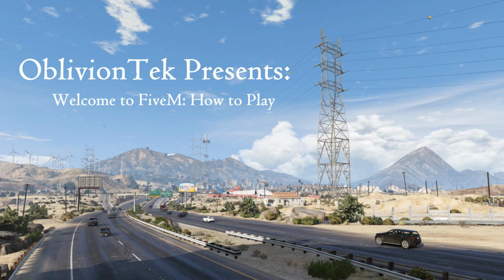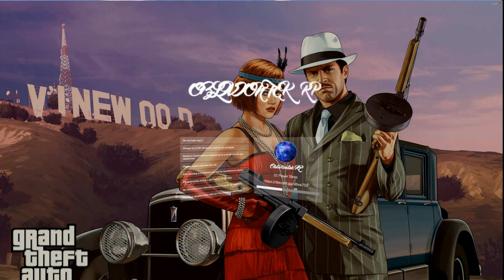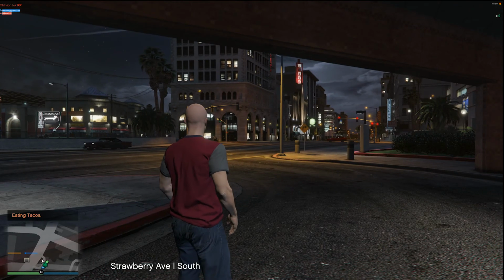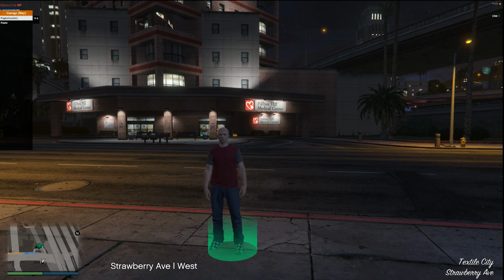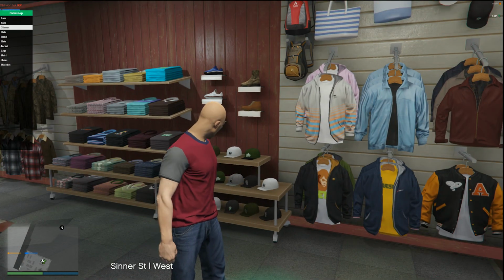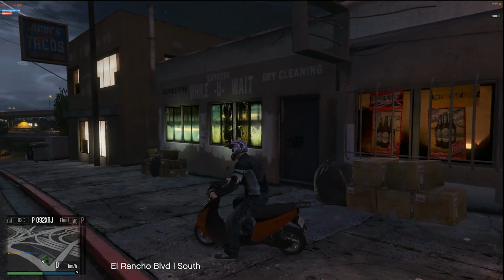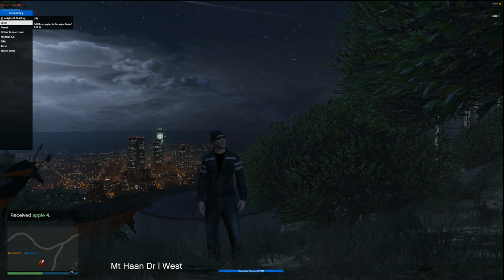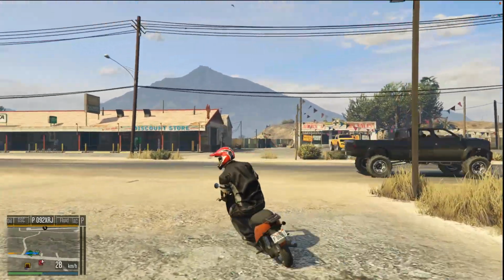Get started with OblivionTek RP: - Fivem GTA 5 Roleplay Servers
Join obliviontek RP and start your alternate life today!
Our Main Server IP: 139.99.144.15:30120